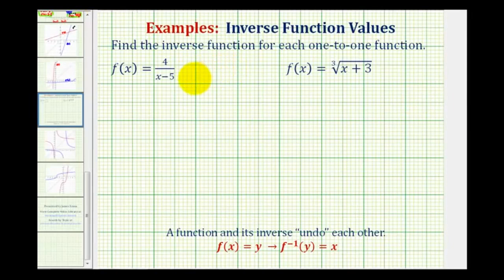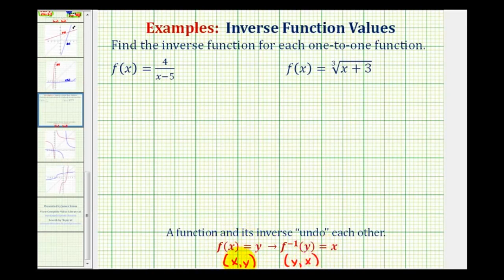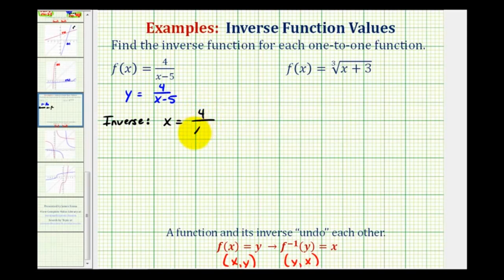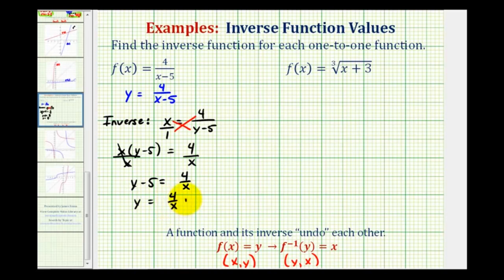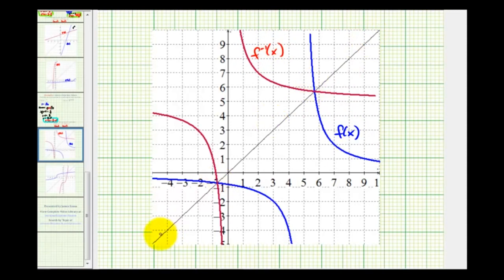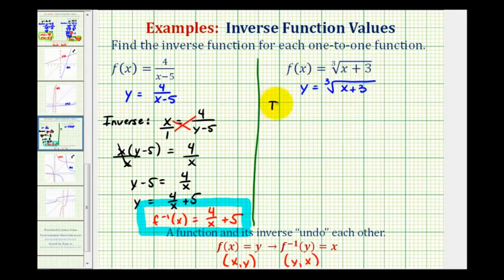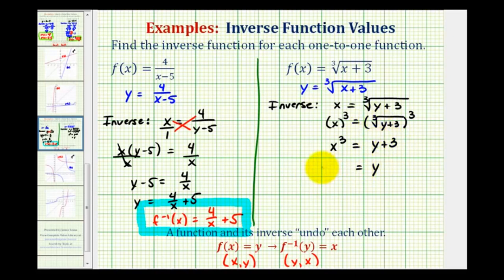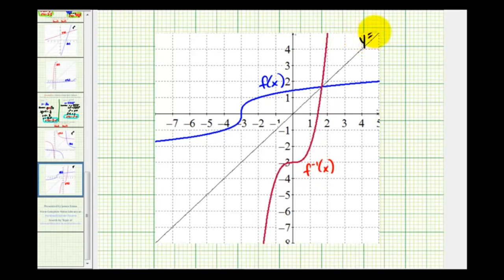Ex 2 Find the Inverse of a Function